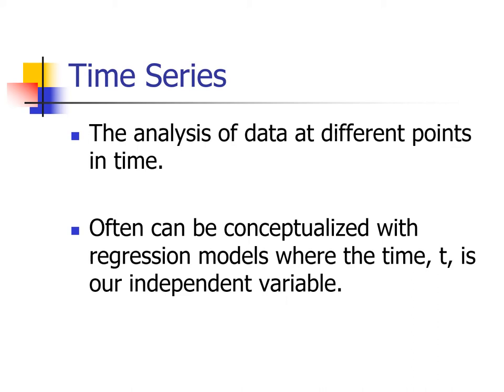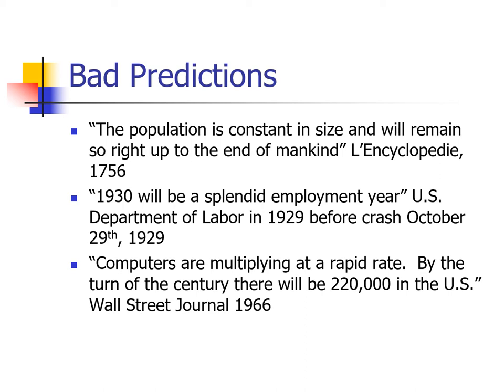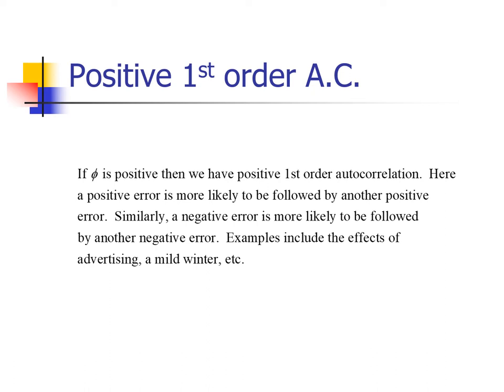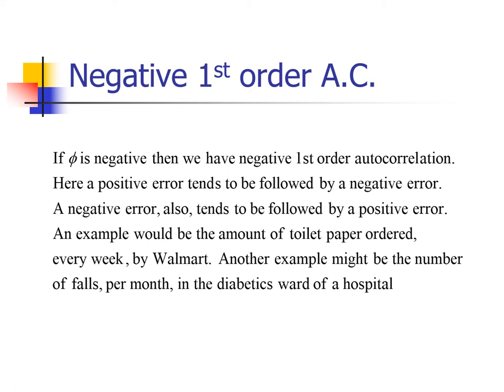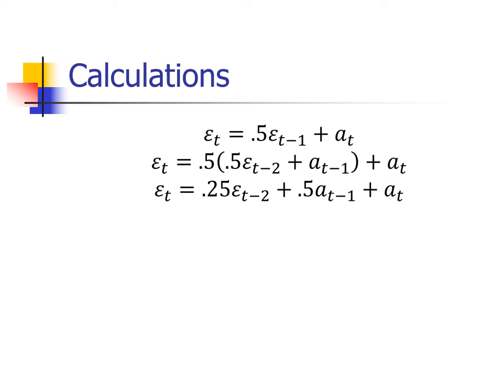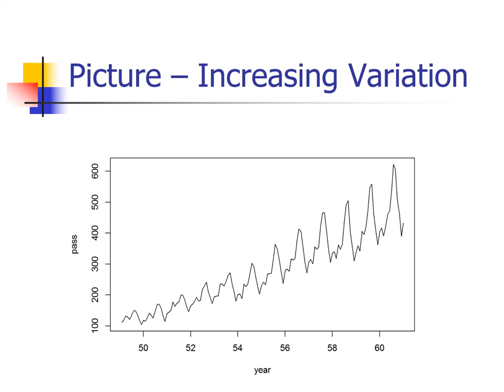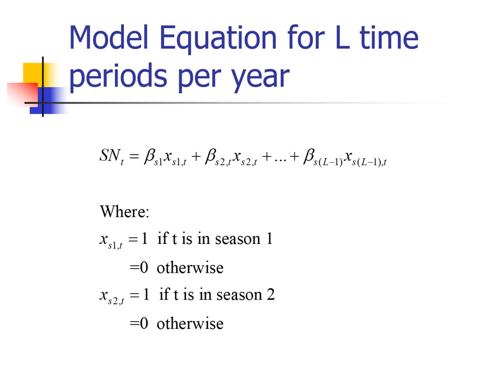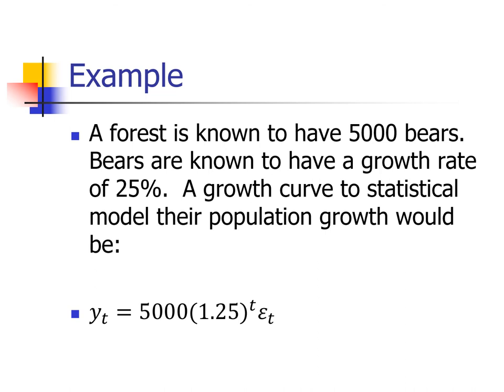Time Series Modeling